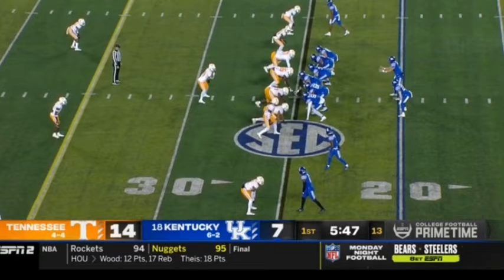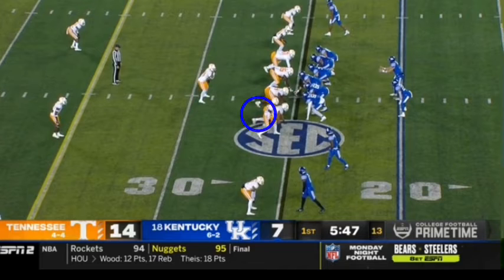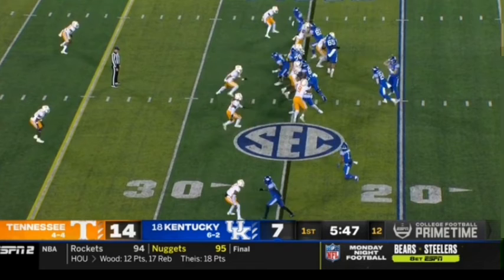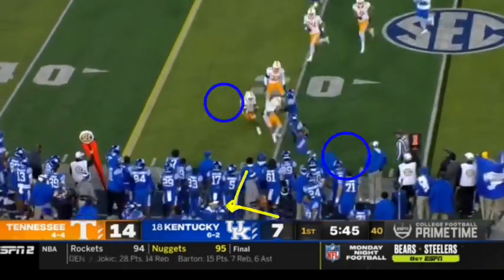Inside now screen tagged to the run. Control the 7th defender.